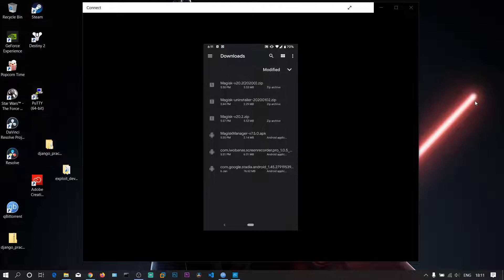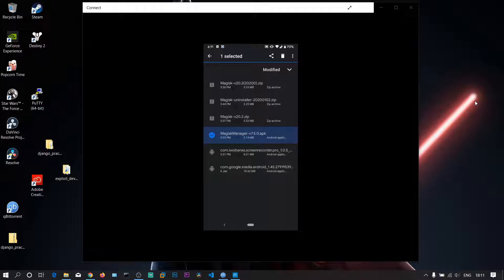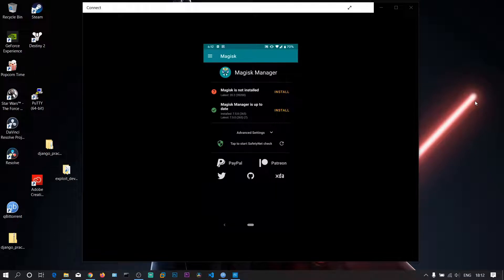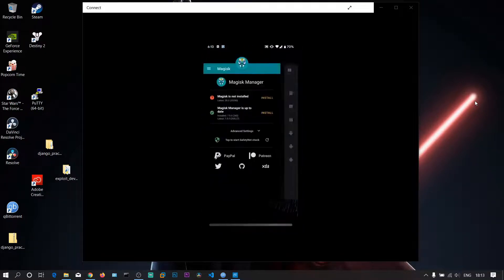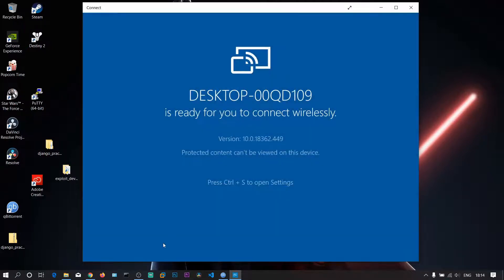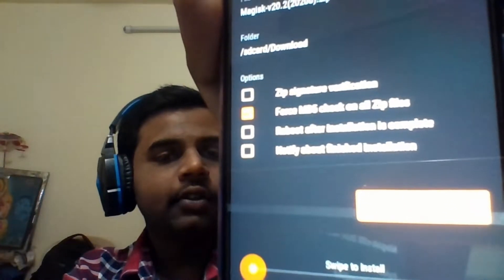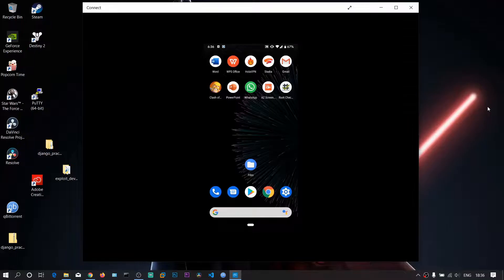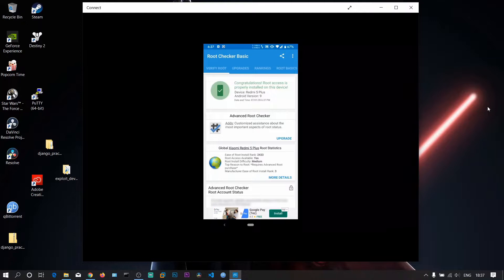Root your Android Device in a EASY WAY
🔗 Social Media 🔗

Magisk ZIP i know my channel is small to ask for a donation but a small donation helps my daily living